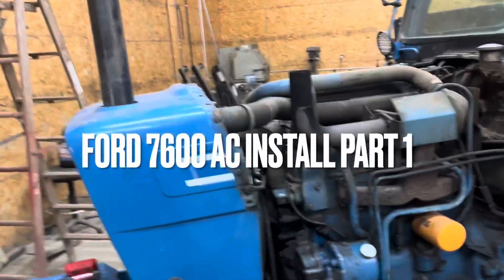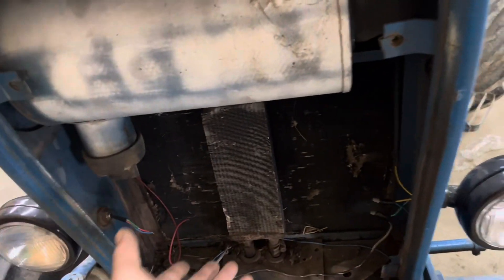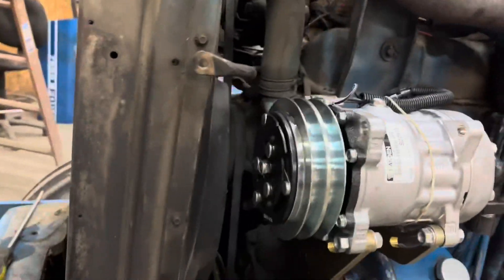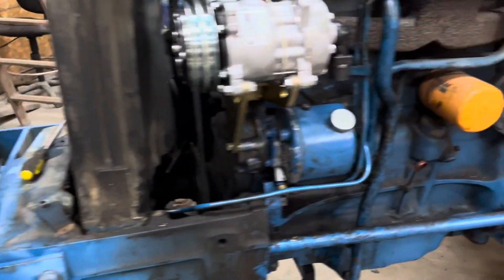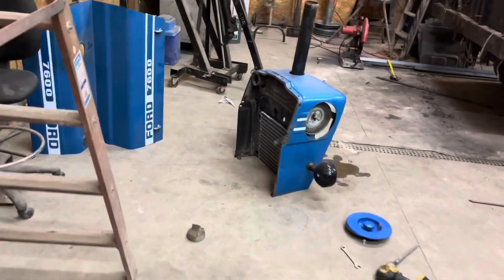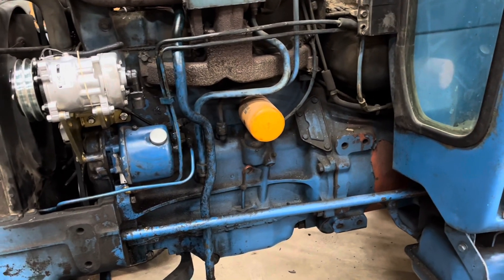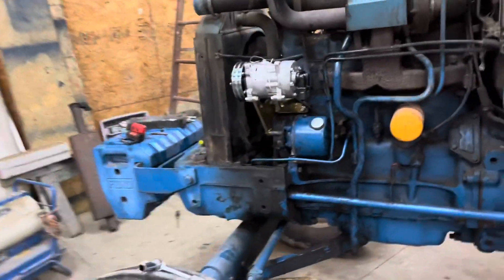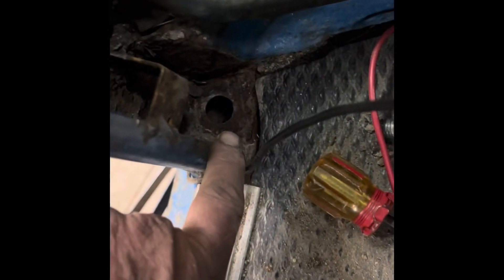How to add air conditioning to a Ford 7600 tractor.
This tractor has a factory cab but never had ac. I will show you how to add ac.